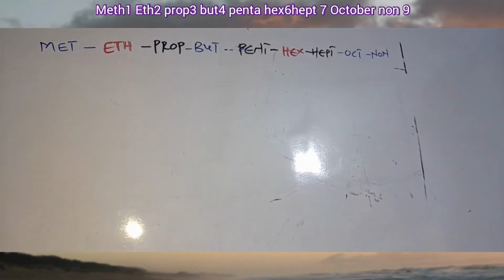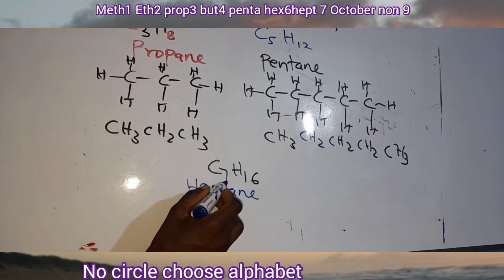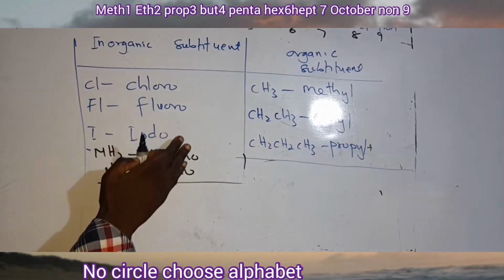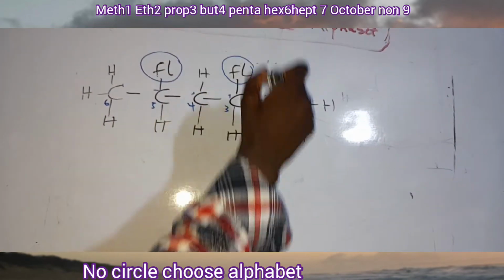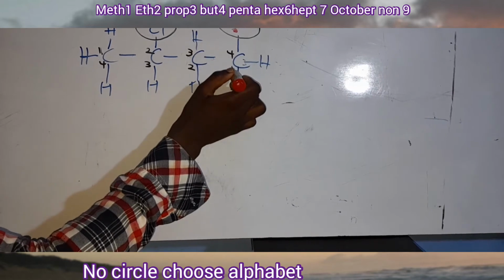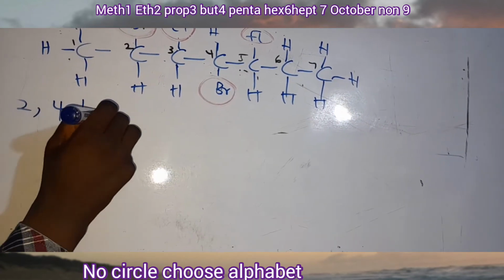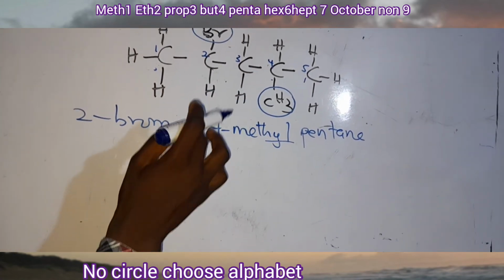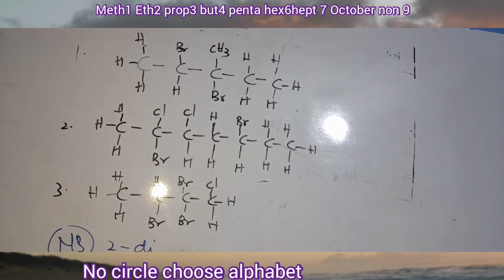Alkanes -Naming made easy ( organic chemistry 2)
smart mnemonics and tricks to understand naming of alkanes